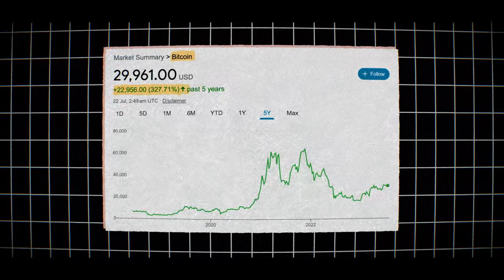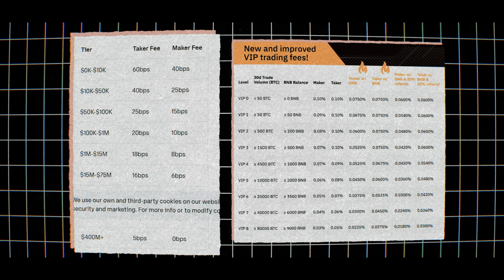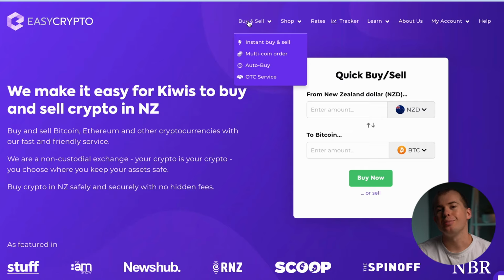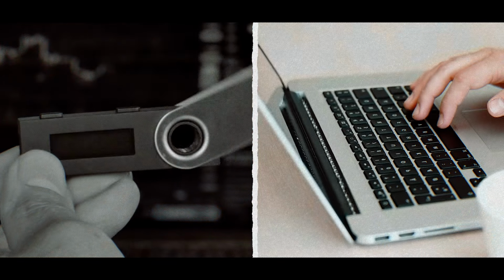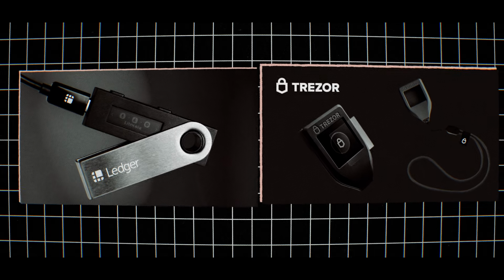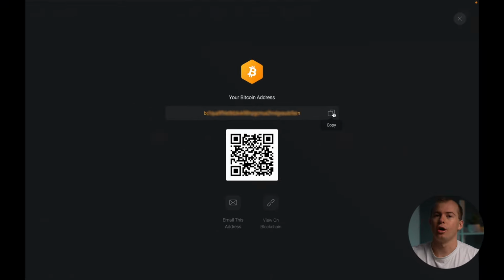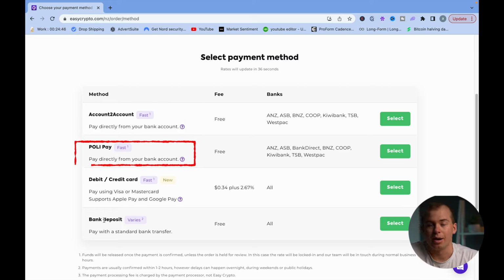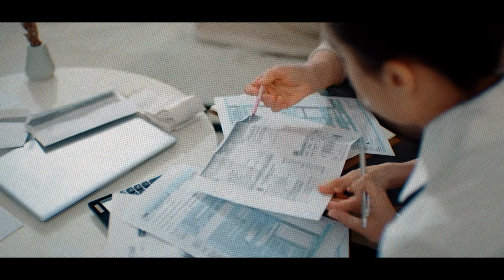How to Buy Crypto in New Zealand for Beginners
Ready to invest but unsure where to Start? Or just in the mood for a chat? 🙌

In this video, we'll show you how to buy crypto in New Zealand for beginners. We'll cover everything from how to buy cryptocurrency to how to store it. We'll also discuss the benefits and risks of investing in crypto.

If you're new to crypto and want to learn how to buy it and store it safely, then this is the video for you! We'll show you everything you need to know to buy and store crypto in New Zealand, without any headache!
💸 Easy Crypto Sign Up Bonus ❗❗❗